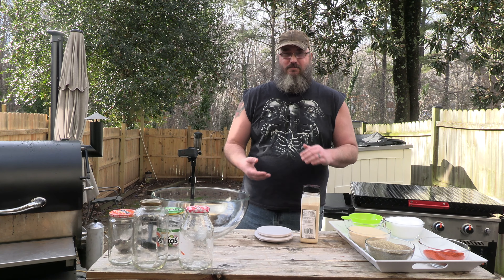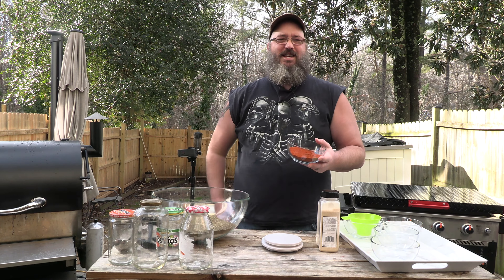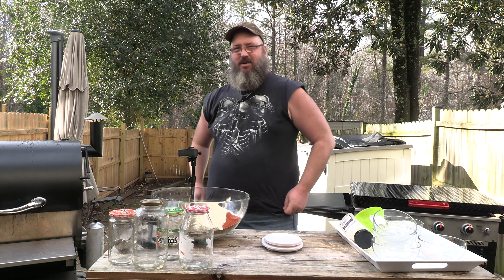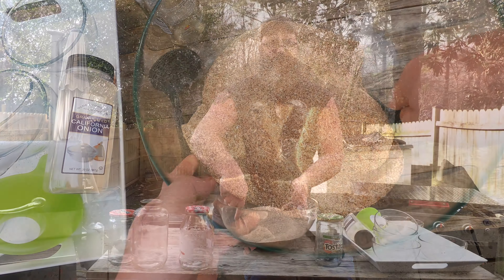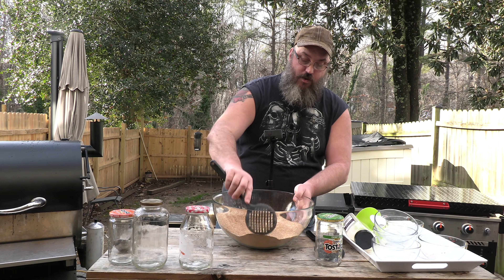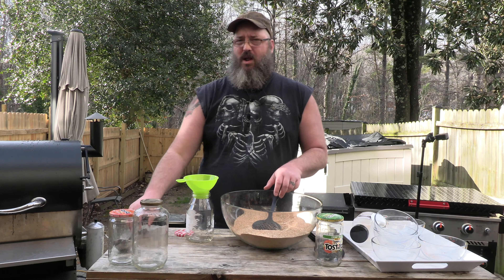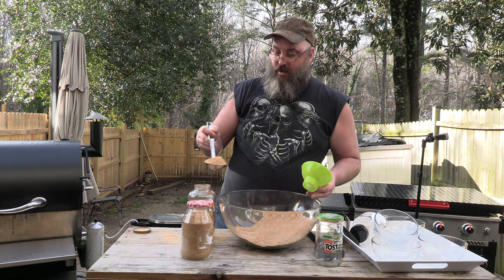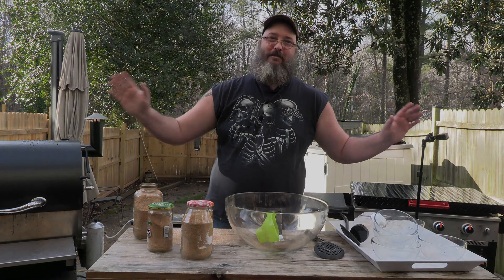How to make the BEST SPG seasoning!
So, what is SPG anyways?!  SPG stands for Salt, Pepper and Garlic!  It is a blend of some of the most common seasonings in the perfect ratio for just about any meat like Beef or even Chicken.  Just like your Grandma's Fruit cake though, everyone has their own version.  In this video I will show you mine!

What is in my SPG?
1 lb of Granulated Garlic
2 lbs of Kosher Salt
3/4 lb of Black Pepper
1/2 lb of Smoke Paprika
1 lb of Granulated Onion

Need some rags, find them on Amazon!

White Towel Rags:

Curious on the type of camera we use to make this video?  It's here on Amazon!

00:00 What is SPG?
00:53 Adding the ingredients
03:14 Mixing of the spices
06:37 Adding to jars